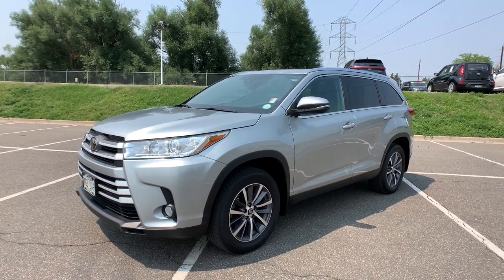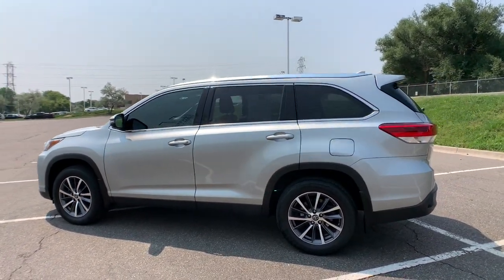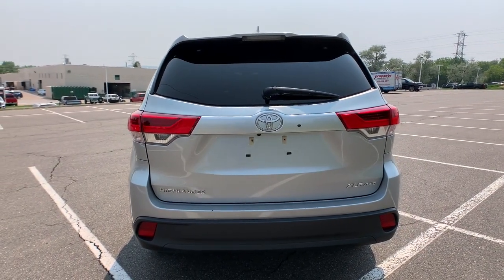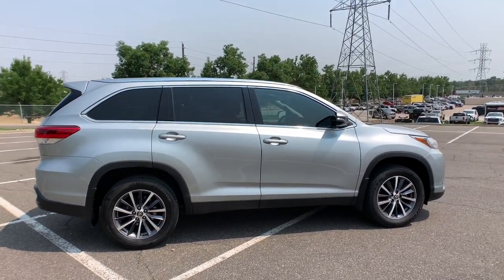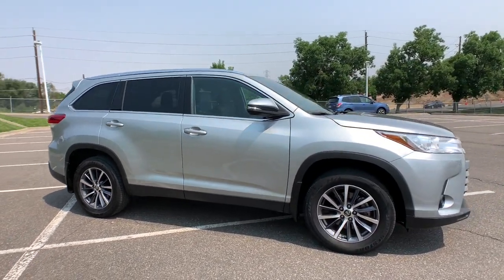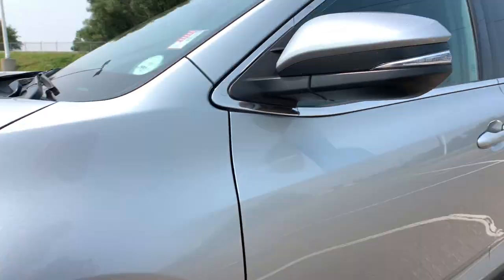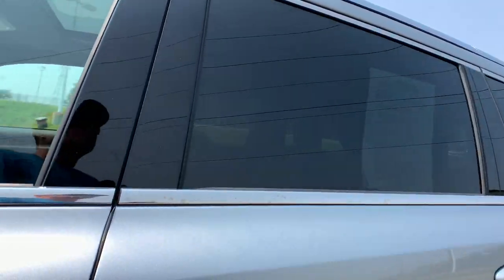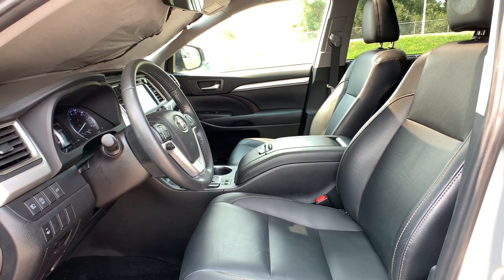2019 Toyota Highlander Denver, Lakewood, Wheat Ridge, Englewood, Littleton, CO KS570717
Celestial Silver Metallic Used 2019 Toyota Highlander available in Denver, Colorado at Medved Kia. Servicing the Lakewood, Wheat Ridge, Englewood, Littleton, CO area.

Medved Kia
11201 W Interstate 70 Frontage Rd N

Every Pre-Owned Vehicle Under 100,000 Miles Comes With A Free Lifetime Powertrain Warranty!!!brbr2019 Toyota Highlander Clean Carfax One Owner!, AWD, ABS brakes, Active Cruise Control, Alloy wheels, Electronic Stability Control, Front dual zone A/C, Heated door mirrors, Heated Front Bucket Seats, Heated front seats, Illuminated entry, Leather Seat Trim, Low tire pressure warning, Navigation System, Power Liftgate, Power moonroof, Remote keyless entry, Traction control.brbrXLE Clean CARFAX. CARFAX One-Owner.